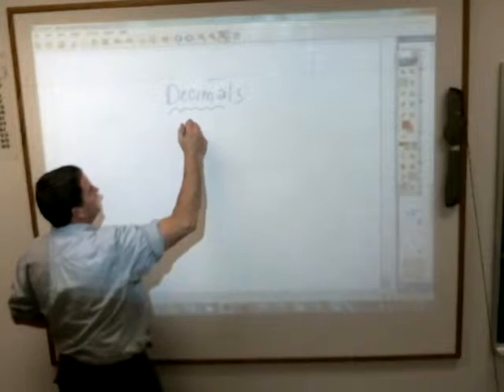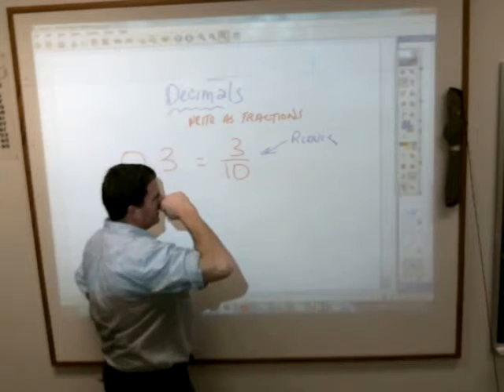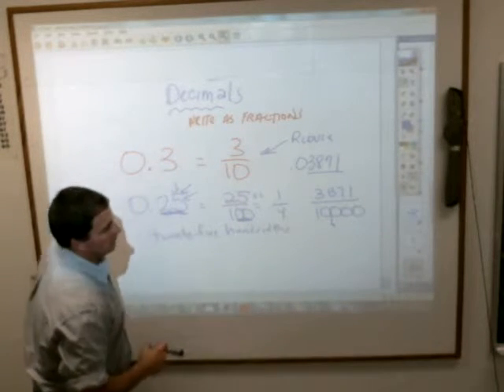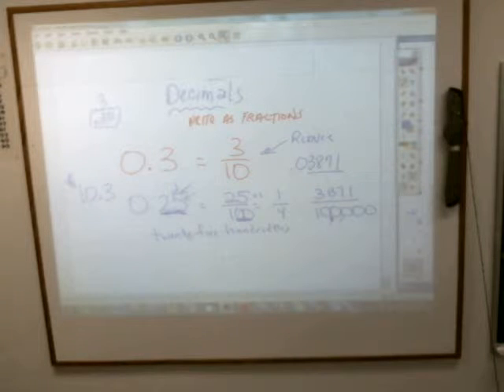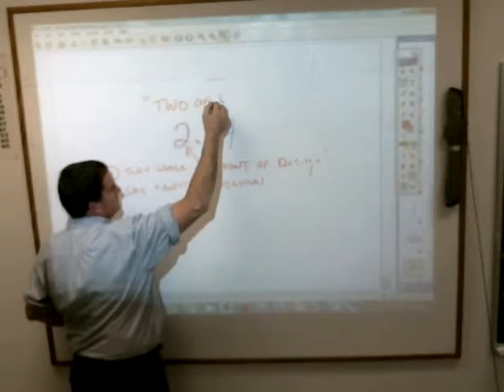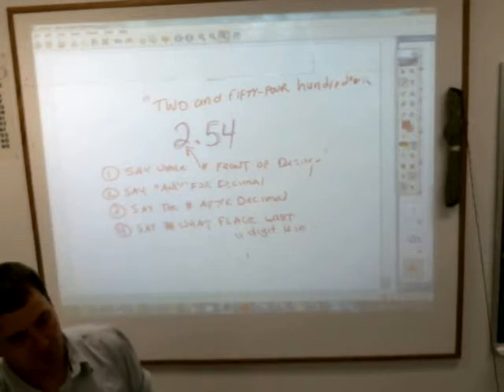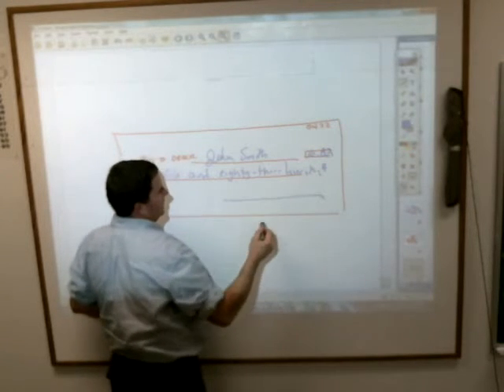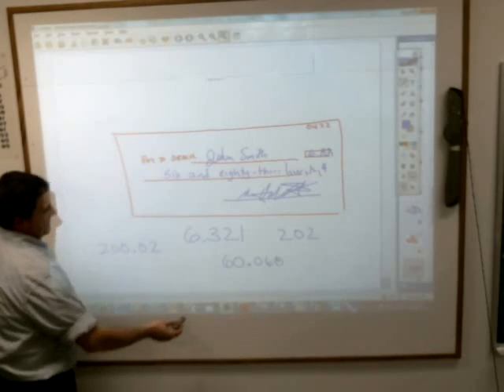6 writing dec as fractions 35